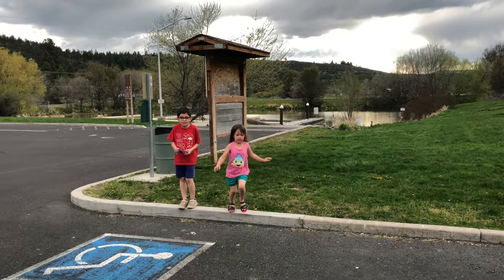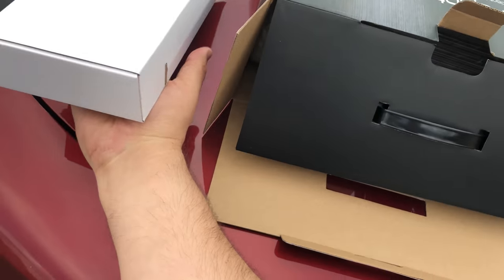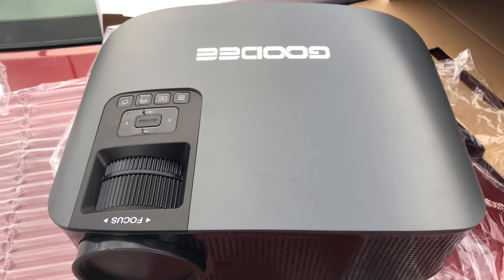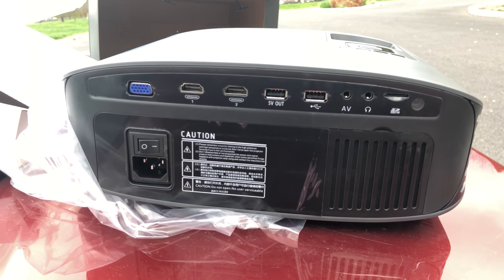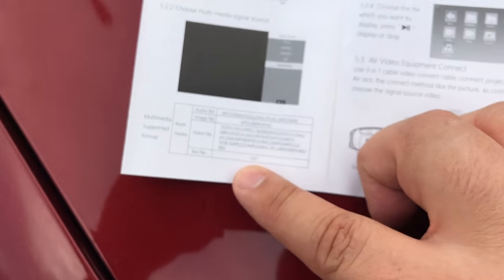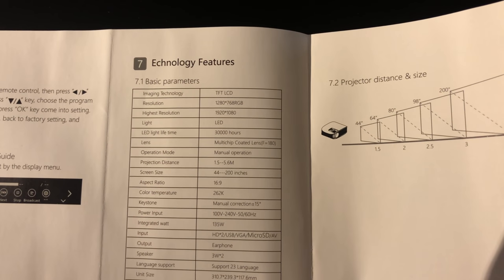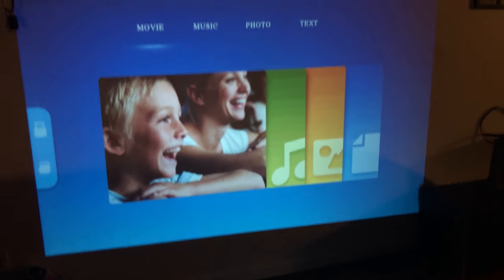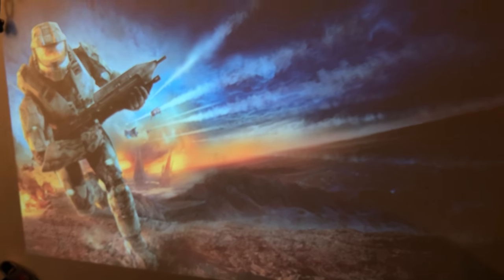GooDee Video Projector 200" LCD Home Theater Projector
Unboxing and demo of a YG600 GooDee projector, newest model as of April 2018.